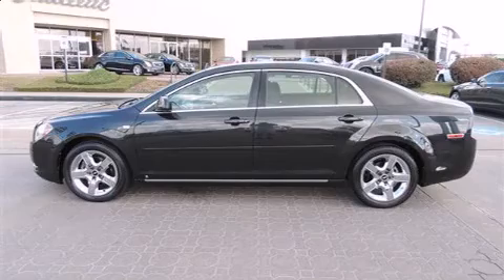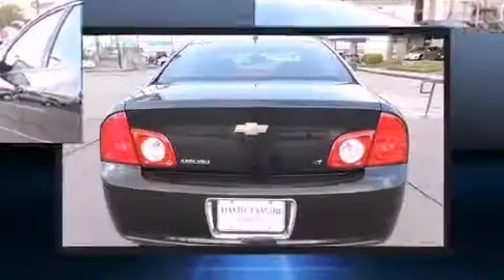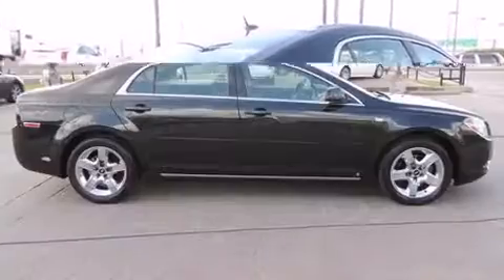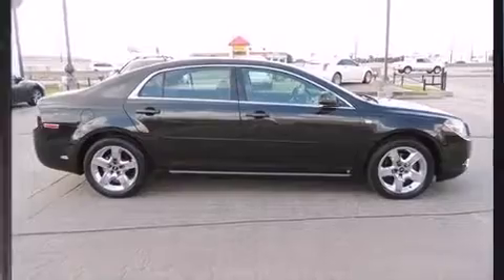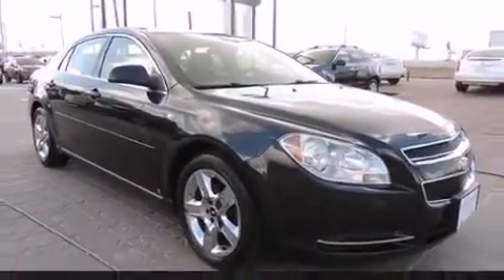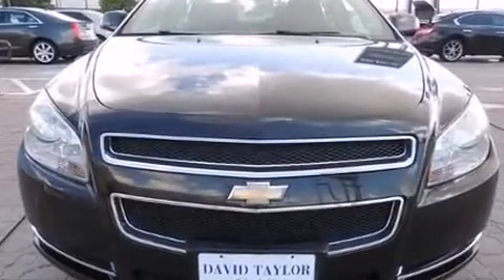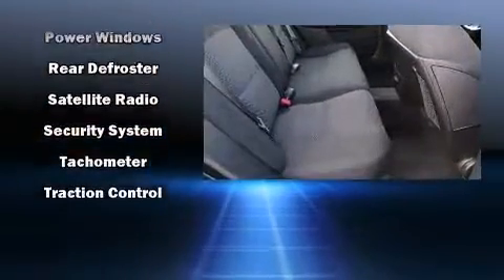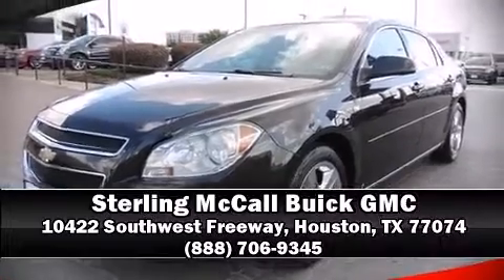2008 Chevrolet Malibu LT w/1LT in Houston, TX 77074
10422 Southwest Freeway
Building D

Introducing the 2008 Chevrolet Malibu. This 4 door, 5 passenger sedan provides exceptional value! Smooth gearshifts are achieved thanks to the efficient 4 cylinder engine, providing a spirited, yet composed ride and drive. The following features are included: a tachometer, front bucket seats, air conditioning, tilt and telescoping steering wheel, power door mirrors, remote keyless entry, and a split folding rear seat. Premium sound drives 6 speakers, providing you and your passengers a sensational audio experience. Chevrolet ensures the safety and security of its passengers with equipment such as: dual front impact airbags, front SIDE impact airbags, traction control, brake assist, a panic alarm, onStar, and 4 wheel disc brakes with ABS. Various mechanical systems are monitored by electronic stability control, keeping you on your intended path. We pride ourselves in the quality that we offer on all of our vehicles. Please don't hesitate to give us a call.